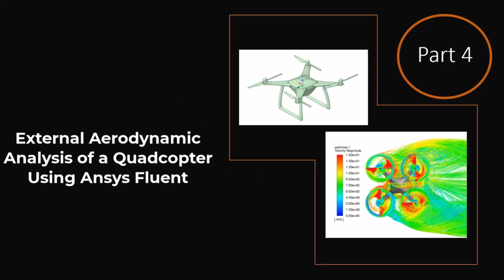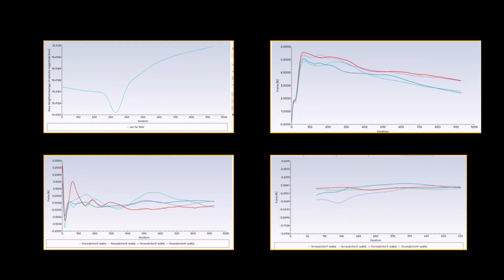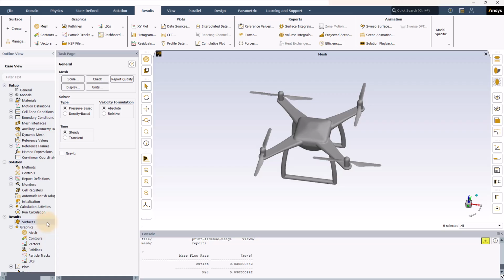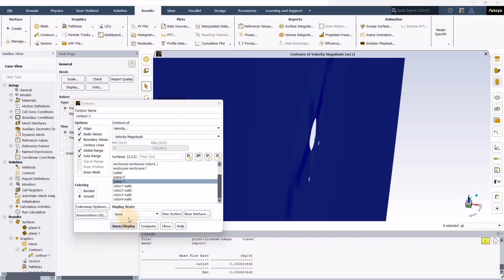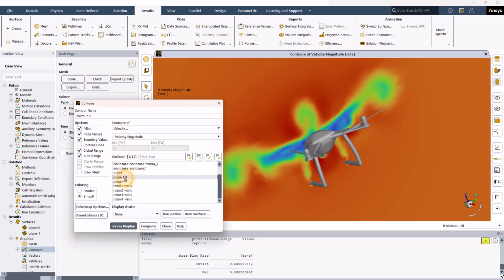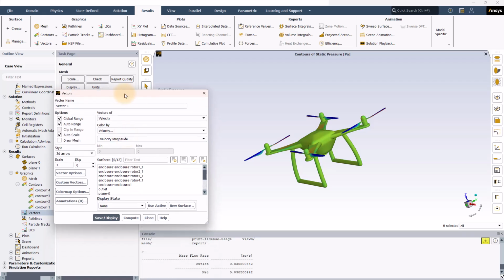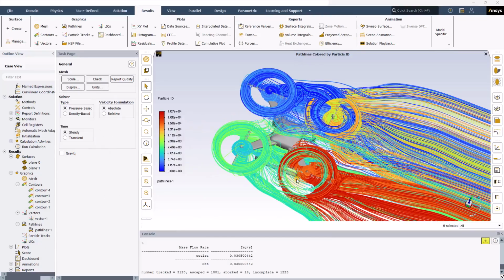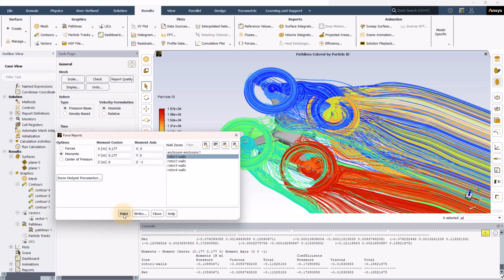Post-Processing Using Ansys Fluent Software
This video contains the post processing of a completed model for a Quadcopter. It shows the steps needed for creating contours and vectors plots. It also details how to calculate lift forces generated by the rotors.